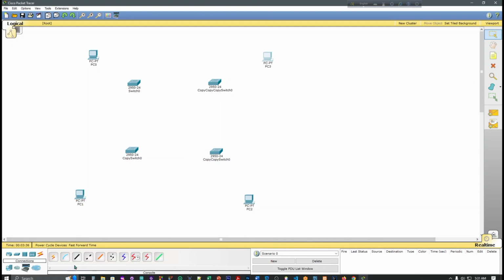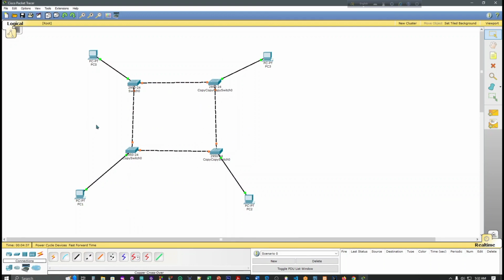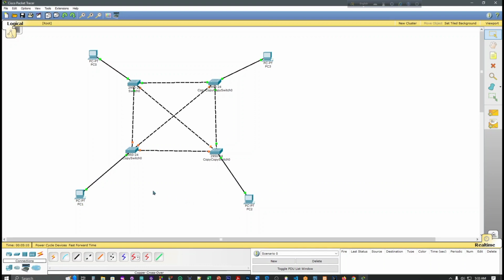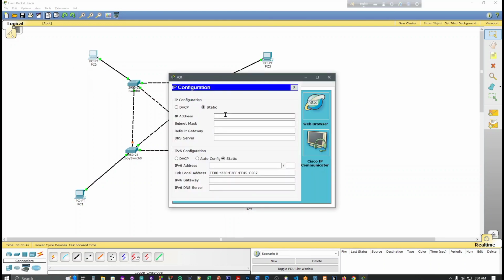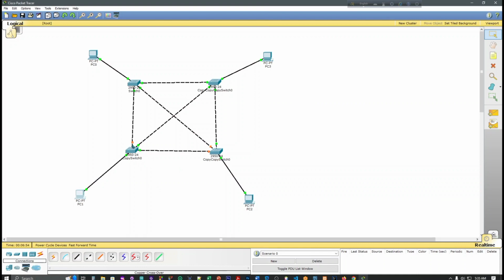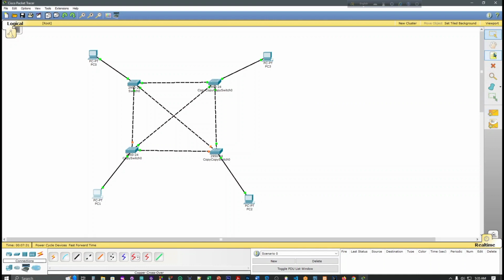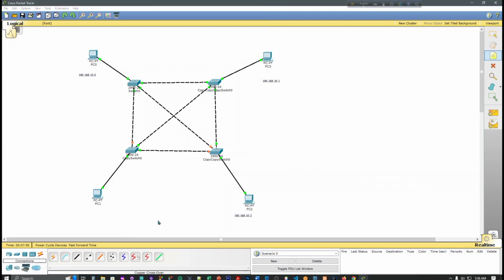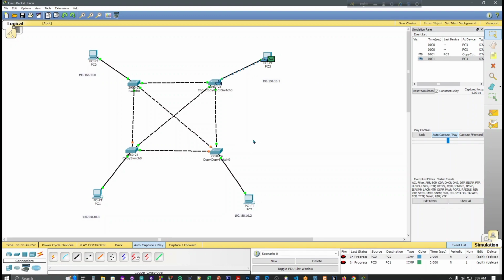Cisco packet tracer || Mesh Topology || Simulation || part-5